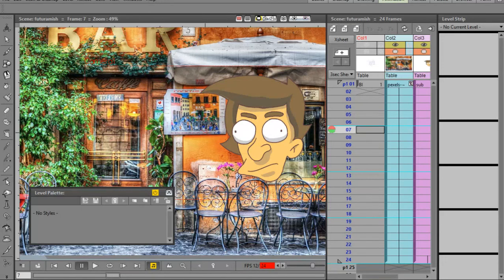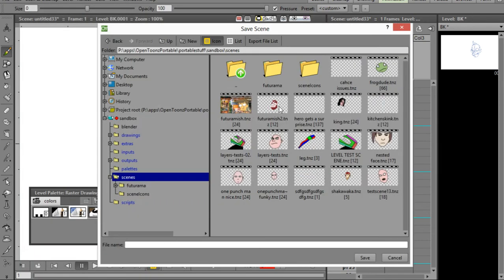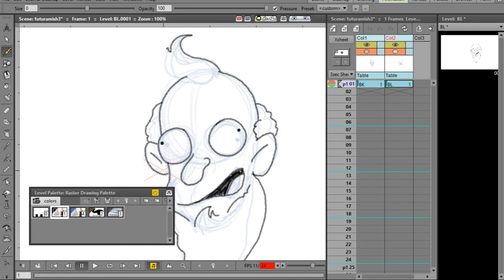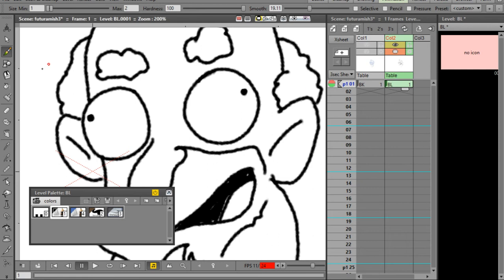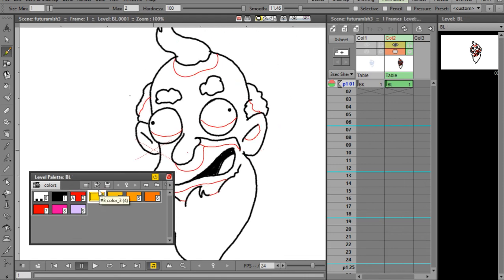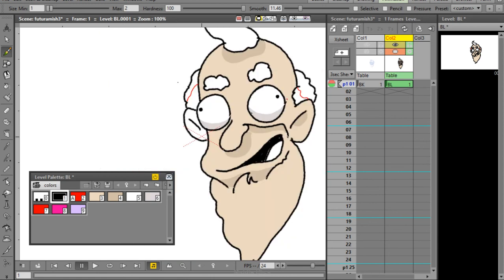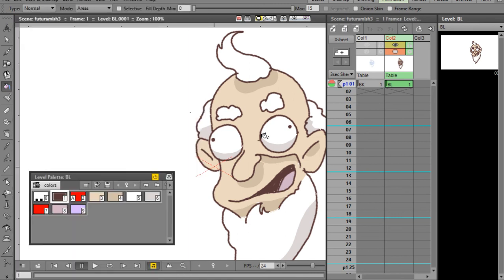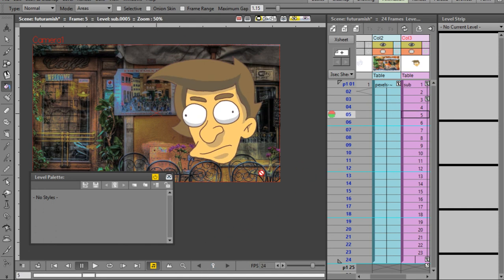OpenToonz how to get that Matt Groening aesthetic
Just showing the opentoonz workflow to get a visual aesthetic similar to what you see in futurama or the simpsons. Using OpenToonz with the mypaint brushes, how to convert to a toonz raster level with the cleanup option